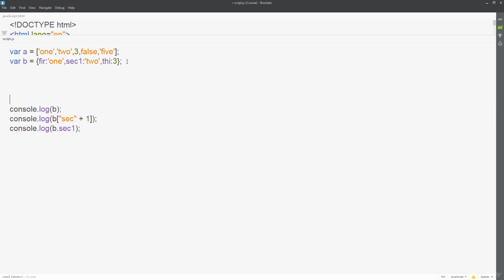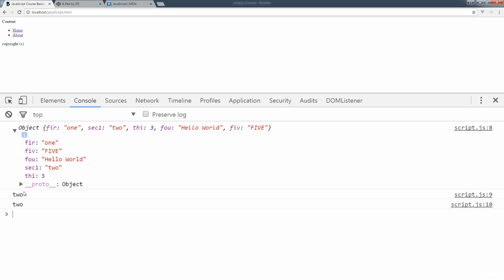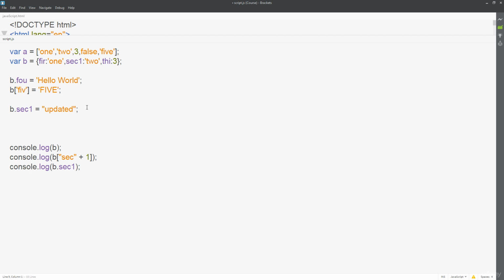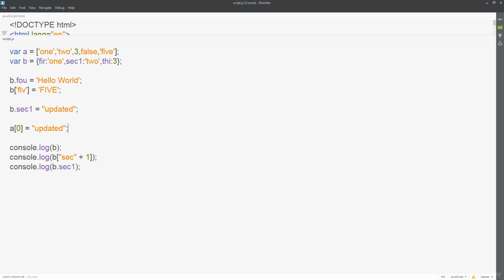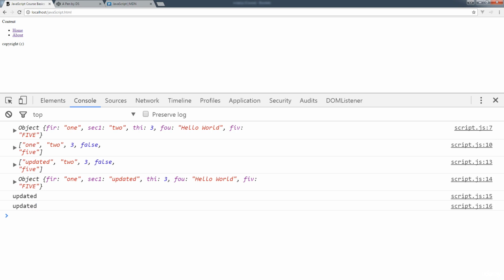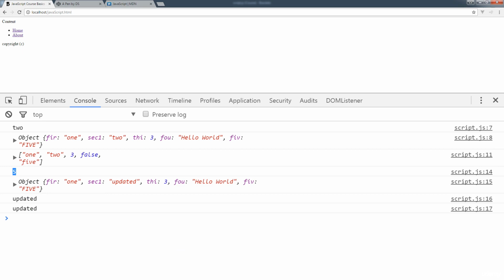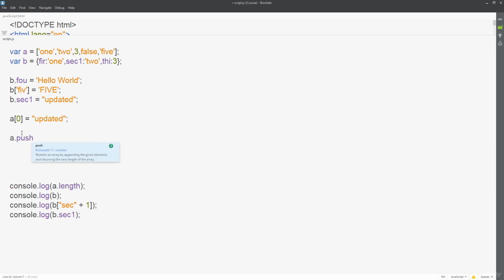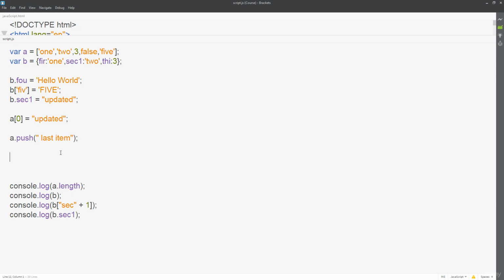051 working with arrays and objects